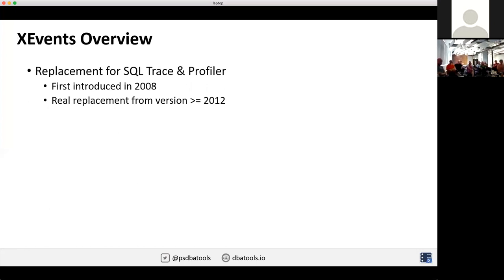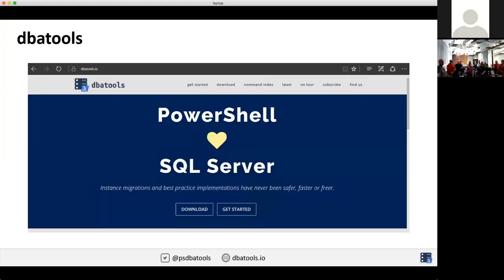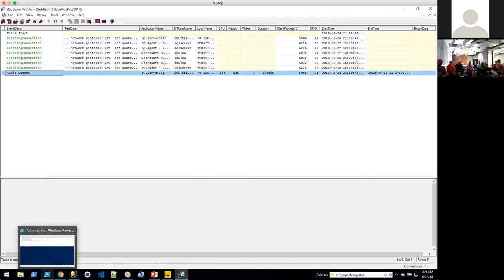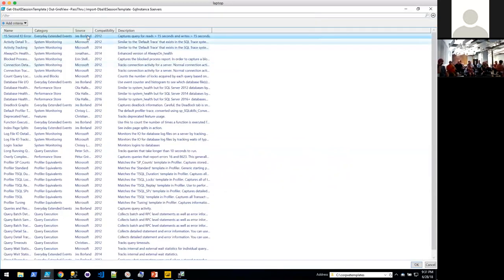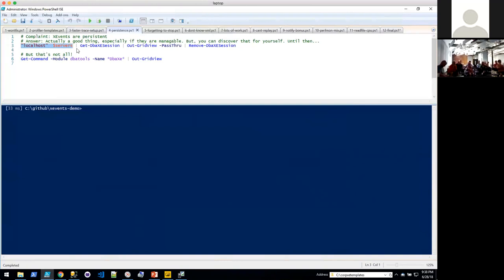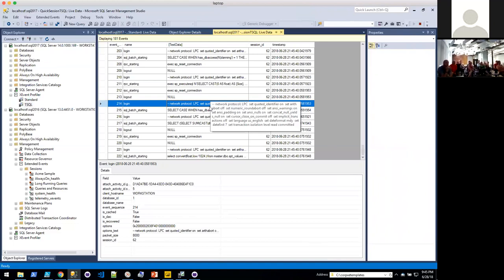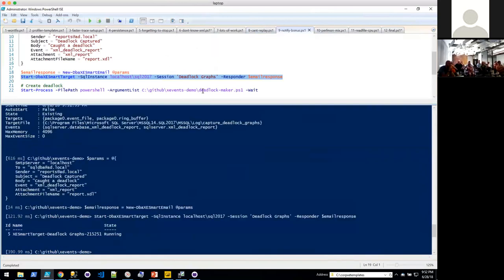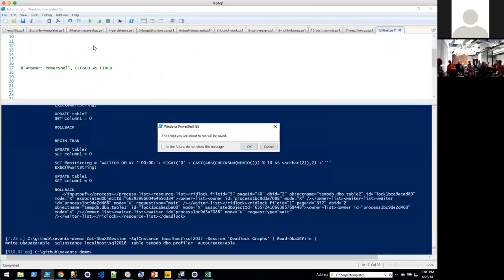Simplifying SQL Server Extended Events using PowerShell (TeamXEvents)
Sorry about the sound/yelling ;) You can find the code